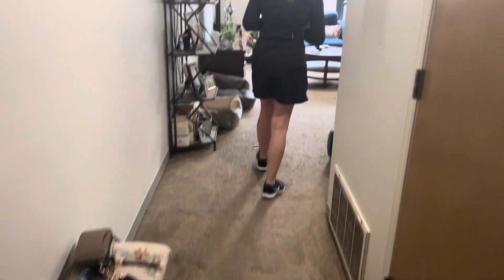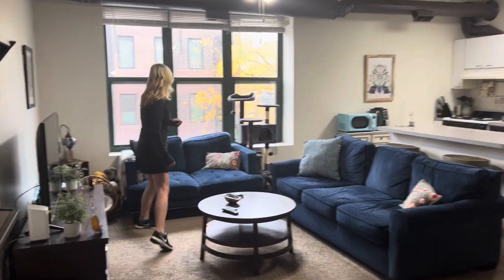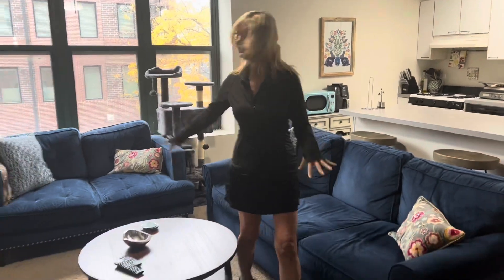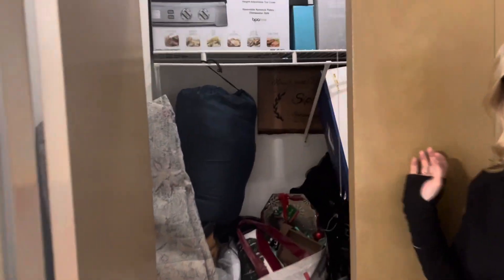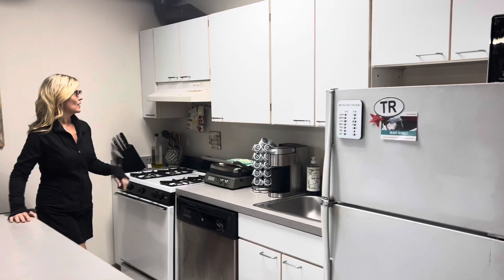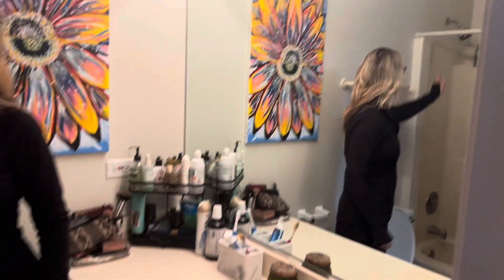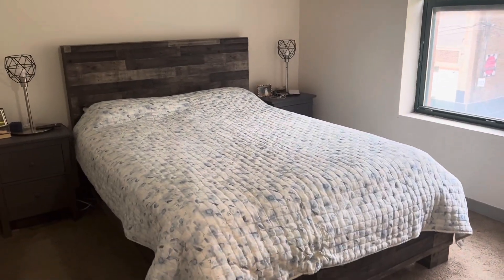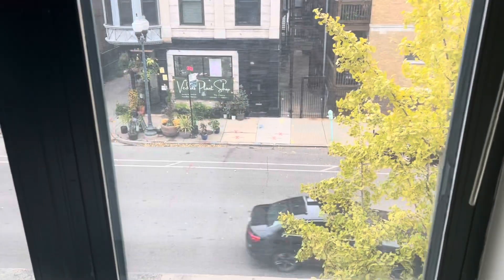210 Byron Avail 5.1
Lofted bi-level units in this magnificent conversion of a historic Masonic Temple resulted in 34 award-winning loft apartments that have all the conveniences of modern living. The original, ornate façade has been maintained to keep a beautiful, historic, and yet imaginative look and feel to it. The building includes 1 and 2 bedroom loft apartments, each with unique design elements such as dramatic ceiling heights complemented by soaring windows. Common area features include an exercise room, laundry facility, and roof deck with sunning and lounging furniture, eating tables, and a gas grill. Outdoor parking is available for an additional cost.

Byron Lofts is conveniently located with easy access to shopping, restaurants, entertainment, and public transportation. See below!

We will only do in-person showings once you have filled out an application and are approved!